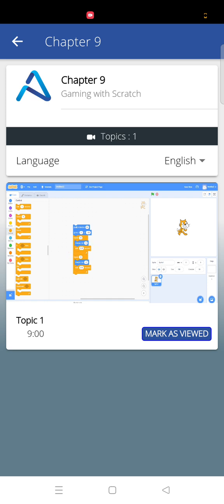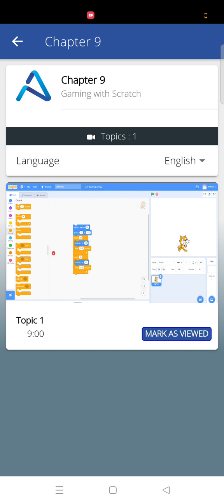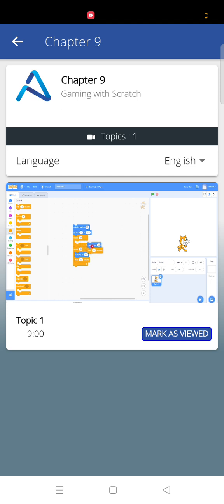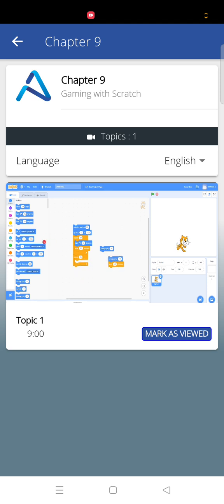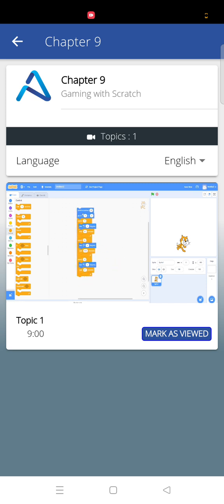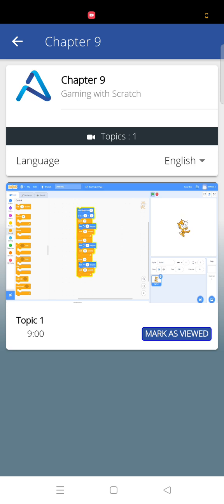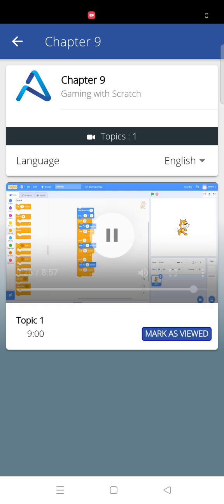9 May 2023